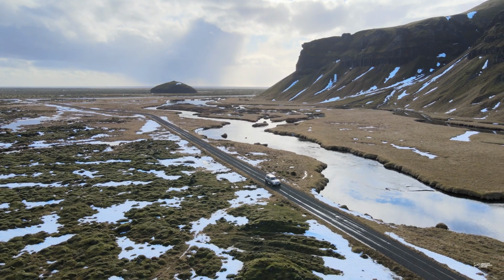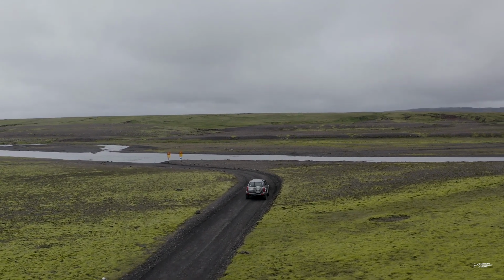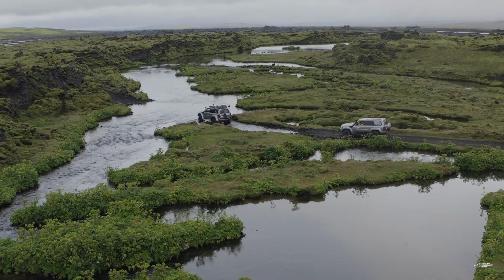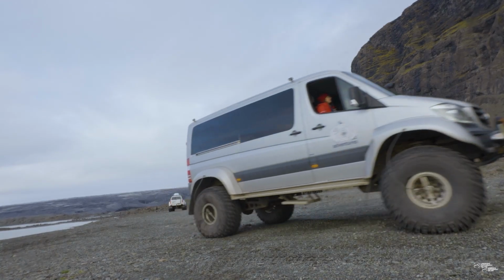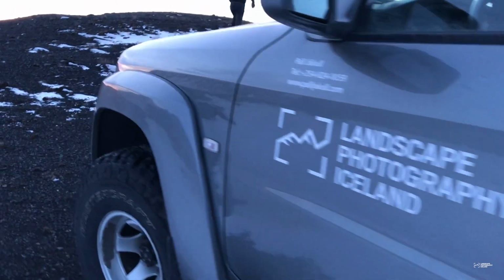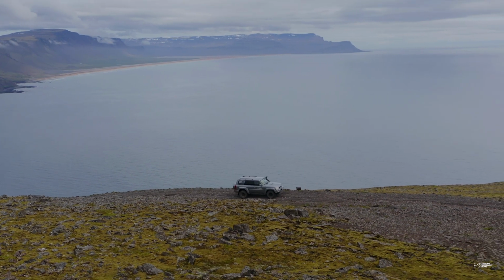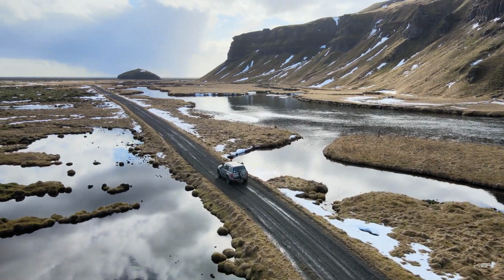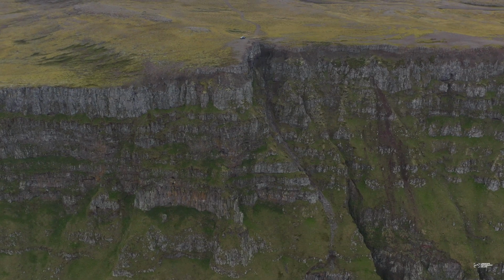My most valuable Photography equipment!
The most valuable photography equipment is my car, a Nissan patrol 2006, modified with 35" tires,

My camera setup:
Video camera: Sony A7S3
Main photography camera: Sony A7R3
My drone: DJI Mavic 2 Pro.
Smartphone: Apple iPhone 12 pro
My microphone: Zennheiser XSW Digital Model 35

Lenses:
All around lens: Sony FE 24-105/4,
Wide angle lens: Sony FE 16-35/2,8,
Zoom telephoto lens: Sony FE 100-400mm,
Wide angle/northern lights lens: Sigma 20/1,4 Art.
Vintage prime lens: Minolta MD Rokkor 50mm f/1.4

My tripod:
Sirui carbon fiber tripod ST-124+ST-10X is available from

My filters: KASE